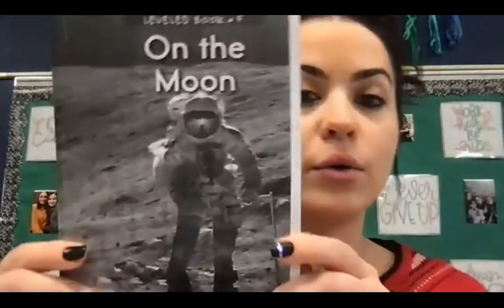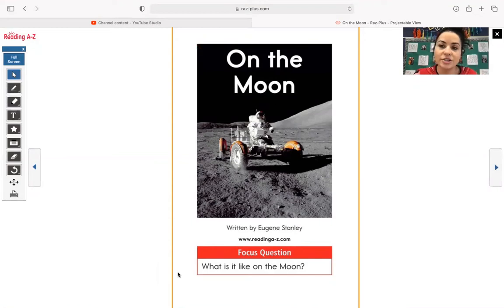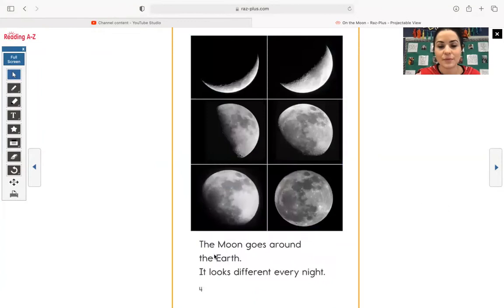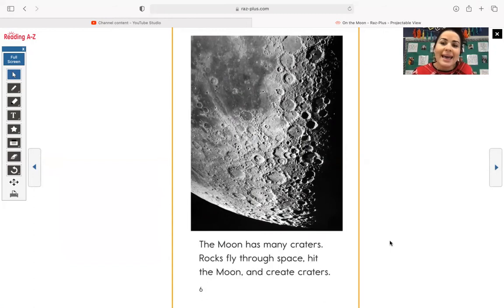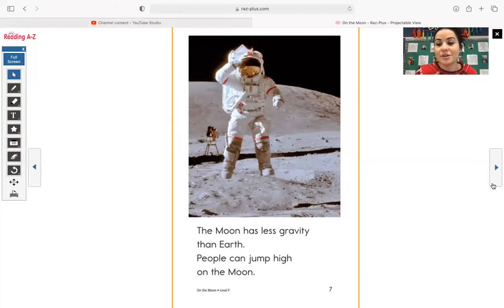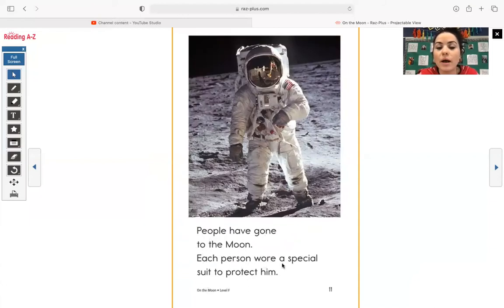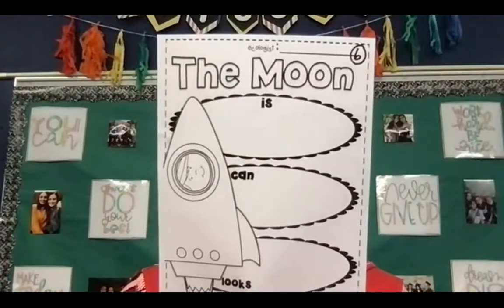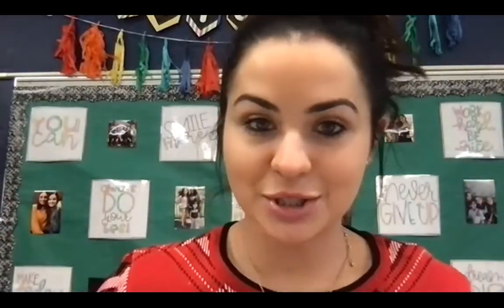Social Science- "On the Moon" Dec. 8th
This is our Social Science lesson for Tuesday, December 8th, 2020.